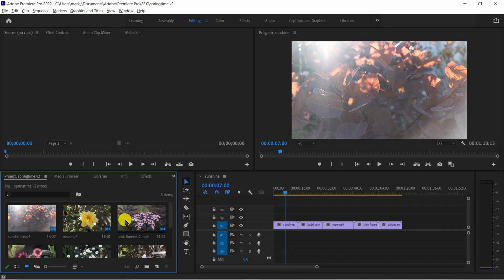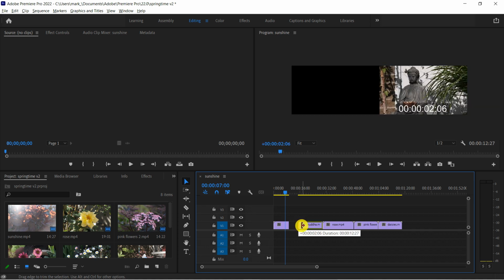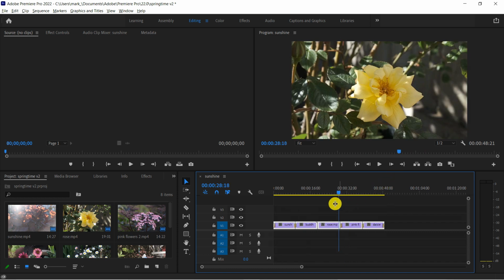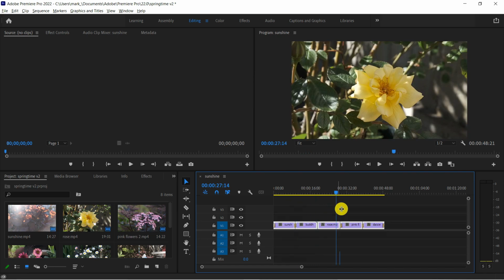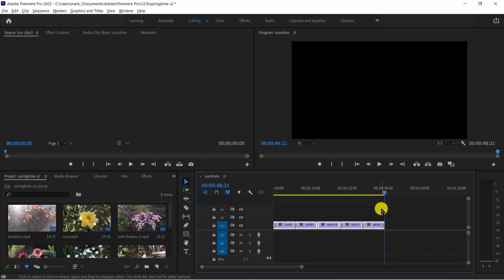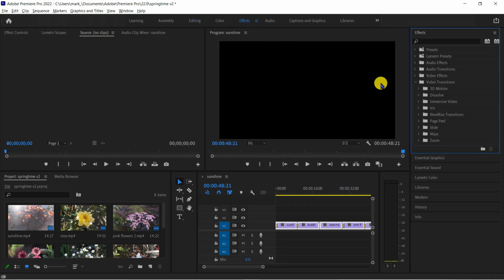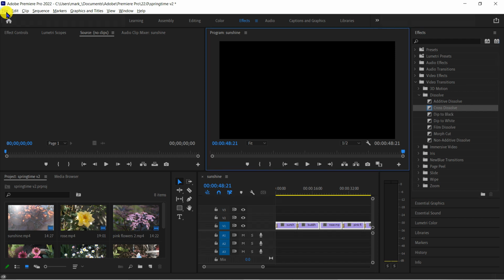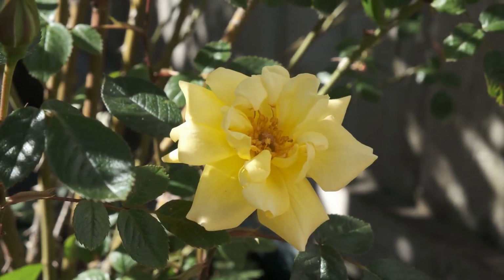Video editing: Premiere Pro explainer 03 - Trim clips and add fades and cross-fades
Wish you could create your own videos to share online, help you with your job or as the basis for a new career in film-making or editing?

In this third explainer for Premiere Pro we trim individual clips and add fades and cross-fades to our sequence.  Whether you're a budding film-maker or editor, or just want to learn basic video editing to help you in your job, welcome to our beginner-friendly explainer series :)

**This explainer is now available as part of a FREE online short course! See you at